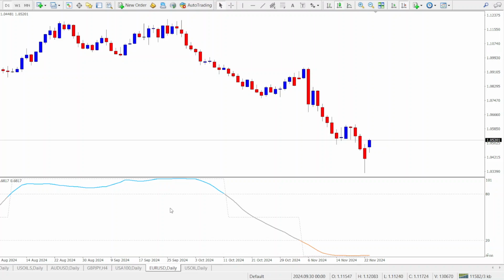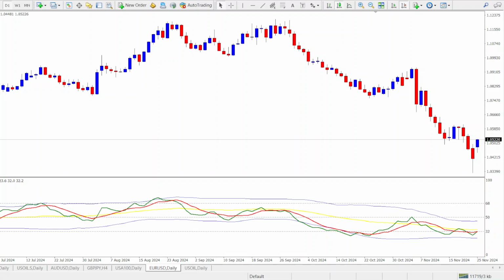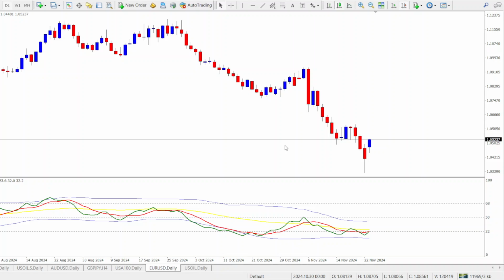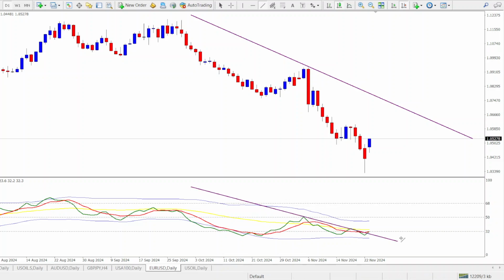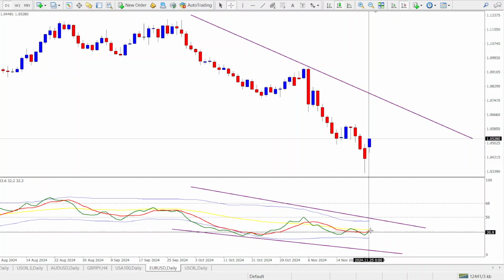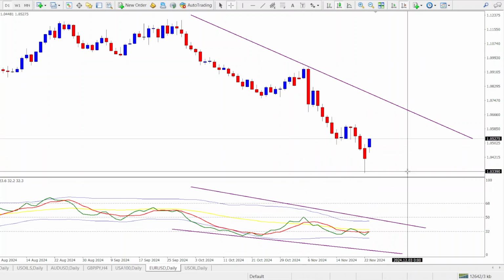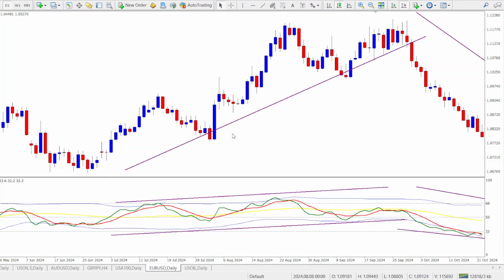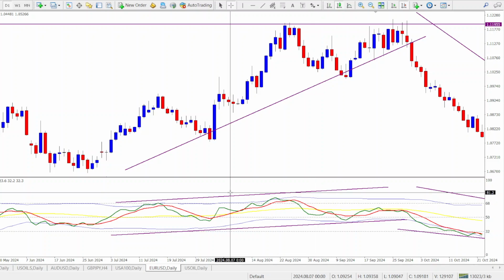Trading the Traders Dynamic Index Indicator on MT4 & MT5 for Smart Trading Signals! (TDI Indicator)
The Traders Dynamic Index (TDI) Indicator is a must-have tool for forex traders, combining momentum, trend-following, and volatility analysis in one simple yet powerful indicator. Specifically designed for MT4 platforms, the TDI helps traders identify market trends, assess volatility, and pinpoint trend reversal zones with precision.

Using the Traders Dynamic Index, you can track the strength and direction of trends while gaining insight into areas of potential market reversals. The indicator uses multiple moving averages and a volatility band to provide clear visual signals, making it easier for traders to make informed decisions.

This video covers everything you need to know about the TDI Indicator: how to set it up on MT4, interpret its signals, and integrate it into your trading strategy for better trend analysis. Whether you're tracking market momentum or spotting reversals, the TDI is a valuable tool to have in your trading arsenal.